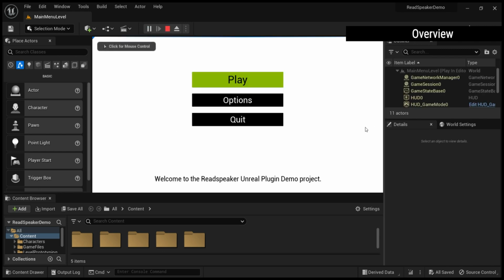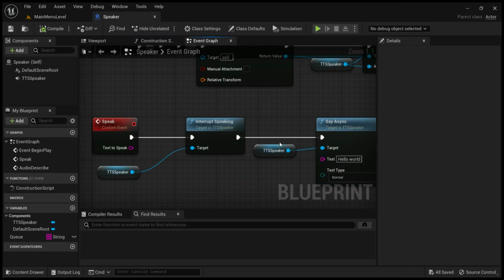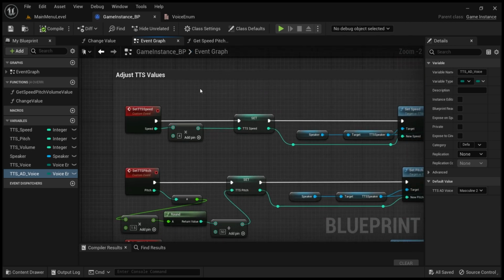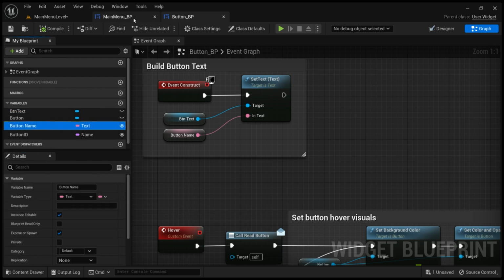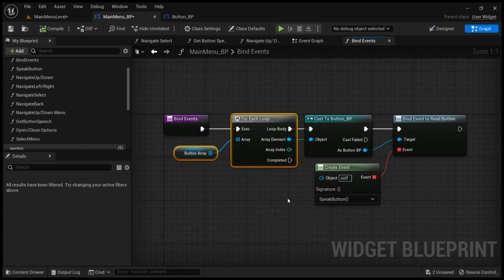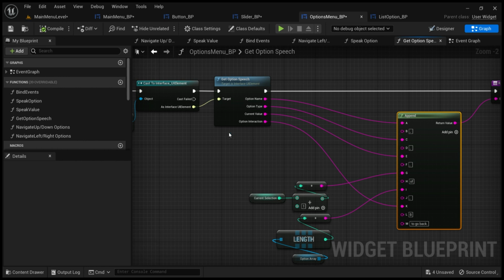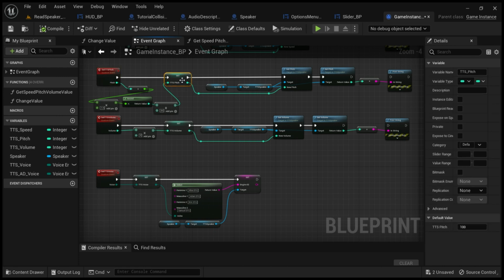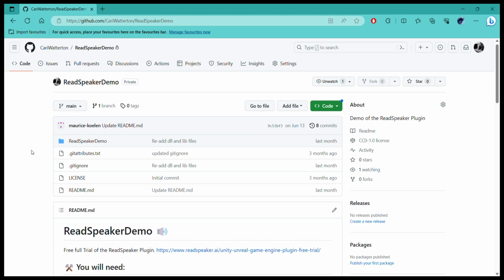ReadSpeaker Demo Tutorial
00:00 - Project Overview
02:52 - Getting the TTS to Speak
04:39 - HUD Example
07:23 - Game Instance Set Up
12:27 - Button Example
17:44 - Sliders Example
23:11 - Changing TTS Settings
26:45 - Audio Description
29:29 - Outro

This project is a demo of how the ReadSpeaker plugin can be used to:

- Provide menu & HUD narration
- Provide Audio Description, and other applications such as NPC voices.

It shows off a variety of different voices and includes ways to set up common settings players who use screen readers would expect to have access to, such as speed and pitch.